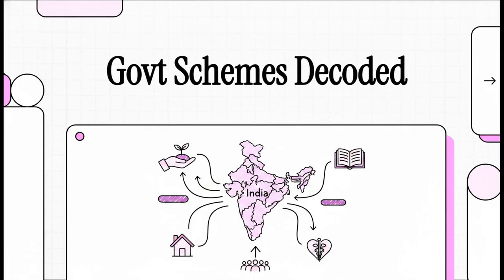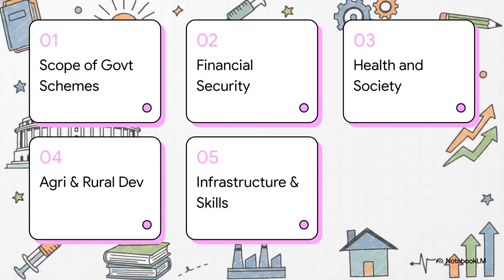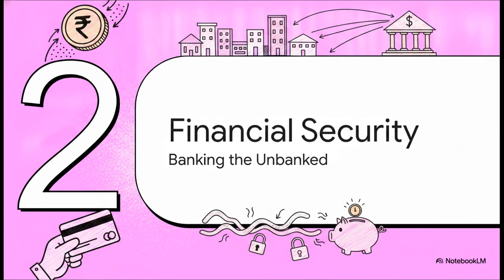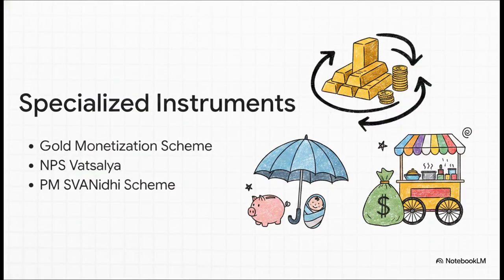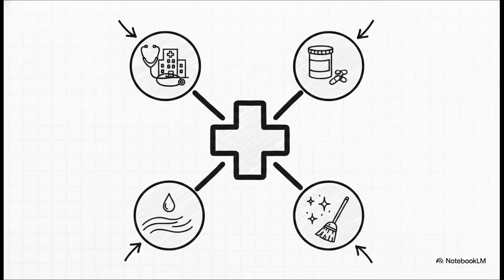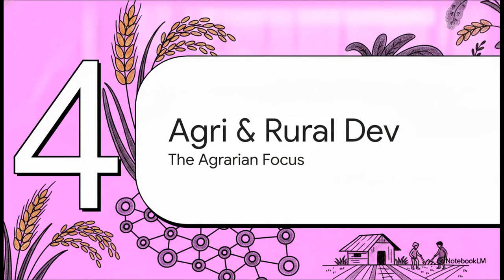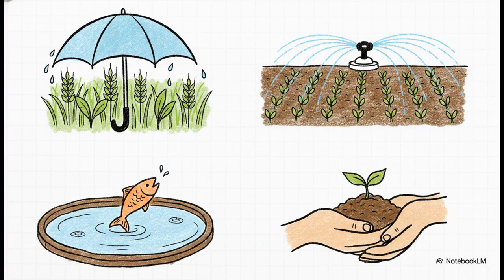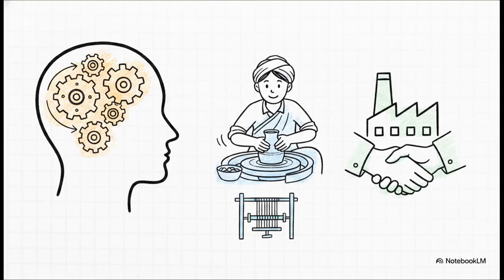40+ Central Government Schemes for NGOs, SHGs & CSOs | Grants, Funding, NGO Darpan & Opportunities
NGO Grants & Government Schemes Explained | Funding Opportunities for NGOs & SHGs

Complete Guide to Central Government Schemes for NGOs, SHGs & CSOs

Are you an NGO, Self Help Group (SHG), Civil Society Organization (CSO), Trust, Society, FPO, Social Entrepreneur, Rural Development Organization, or CSR Professional looking to understand the latest Central Government Schemes?

This comprehensive knowledge-sharing session by S9 Consulting explains the objectives, benefits, eligibility, key features, achievements, and opportunities available under major Government of India schemes.

Whether you're seeking funding opportunities, social development initiatives, livelihood programs, or welfare schemes, this video will help you navigate the most important Government programs.

✅ Financial Inclusion Schemes

✅ Agriculture & Rural Development

✅ Healthcare & Health Insurance

✅ Women & Child Development

✅ Skill Development & Employment

✅ MSME & Startup Support

✅ Housing & Urban Development

✅ Renewable Energy Initiatives

✅ Digital Governance

✅ Water & Sanitation

✅ Infrastructure Development

✅ Social Security Schemes

📚 Major Schemes Covered

✔ Ayushman Bharat

✔ Atal Pension Yojana

✔ Atal Bhujal Yojana

✔ Atmanirbhar Bharat Abhiyaan

✔ Beti Bachao Beti Padhao

✔ Bhartiya Janaushadhi Pariyojana

✔ Digital India

✔ PM Viksit Bharat Rozgar Yojana

✔ PM Jan Dhan Yojana

✔ PM Jeevan Jyoti Bima Yojana

✔ PM Mudra Yojana

✔ PM Gati Shakti

✔ PM Kusum Yojana

✔ PM PRANAM

✔ PM Surya Ghar Yojana

✔ PM SVANidhi

✔ PM Vishwakarma

✔ PM Awas Yojana

✔ PM Matsya Sampada Yojana

✔ PM Krishi Sinchayee Yojana

✔ PM Fasal Bima Yojana

✔ Mission Poshan

✔ Mission Shakti

✔ National Mission for Clean Ganga

✔ National Water Mission

✔ NPS Vatsalya

✔ Smart Cities Mission

✔ Stand Up India

✔ Swachh Bharat Mission

✔ Ujala Yojana

✔ Ujjwala Yojana

✔ UDAY Scheme

…and many more Central Government initiatives.

NGOs
SHGs (Self Help Groups)
CSOs
Trusts & Societies
CSR Teams
Rural Development Organizations
Community Leaders
Farmers
Women Entrepreneurs
Youth & Students
Social Workers
Trainers & Consultants
Startups & MSMEs
Anyone interested in Government welfare and development programs
🌐 Official Reference

IBEF – Government Schemes

NGO Darpan Portal

ngodarpan.gov.in

MyGov India

National Portal of India

This video has been prepared by S9 Consulting solely for knowledge sharing, awareness, education, and training purposes.

Government schemes, eligibility criteria, benefits, funding, application procedures, and implementation guidelines are subject to change from time to time.

Viewers are strongly advised to verify the latest information through the respective Ministry, Department, Official Government Portal, or the NGO Darpan Portal before applying for any scheme.

This presentation is not an official Government publication and should not be considered legal or policy advice.

👨‍💼 About S9 Consulting

Truth • Service • Impact

K. A. Kumar

Founder & Lead Consultant

Empowering Communities Through Knowledge, Training & Social Impact.